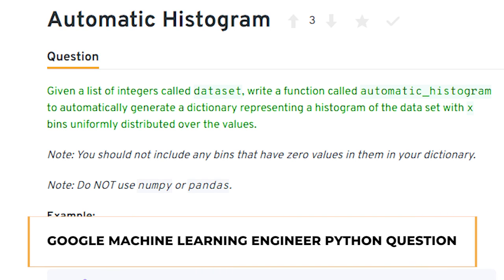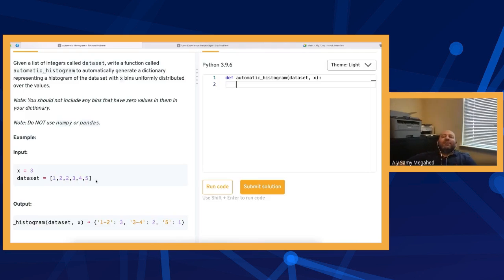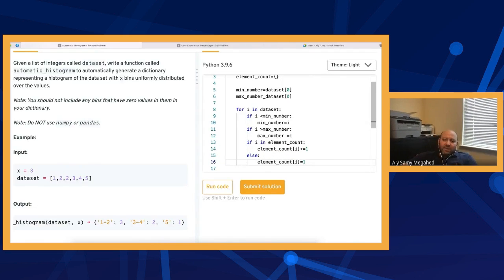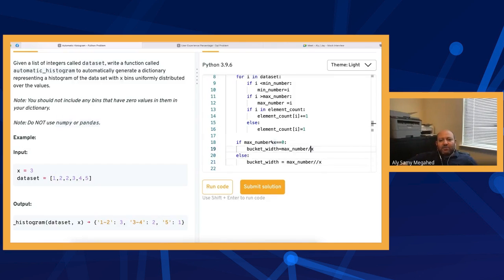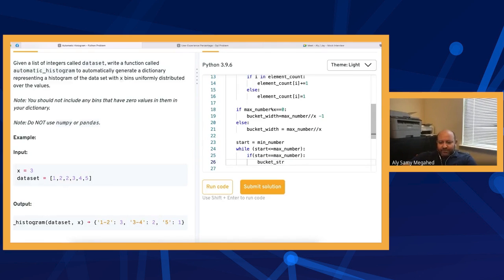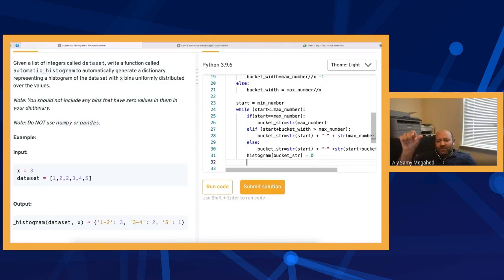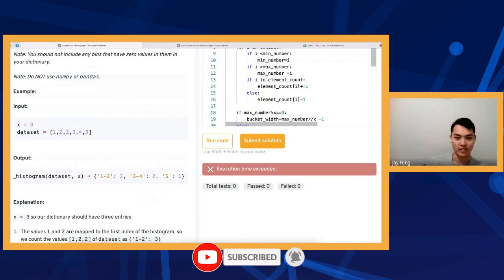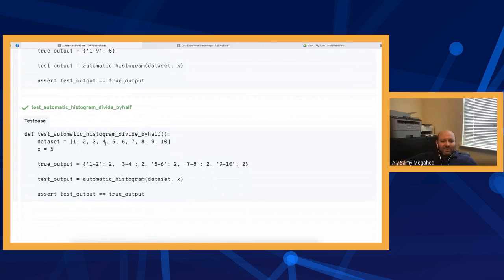Python Interview Question: Automatic Histogram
Preparing for an interview as a Machine Learning Engineer can be challenging. Watch how Aly, a Senior Research Data Scientist at Facebook, breezed through a Python coding interview question from Google that requires a dictionary representing a histogram of the dataset.

00:00 Question
00:25 Clarifying Questions
01:35 Solution Walkthrough
15:22 Question Feedback